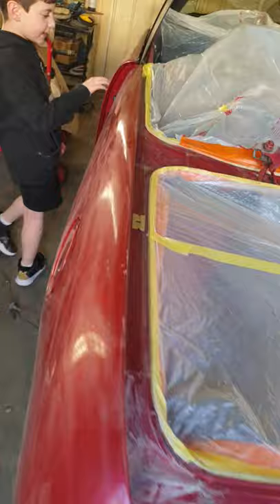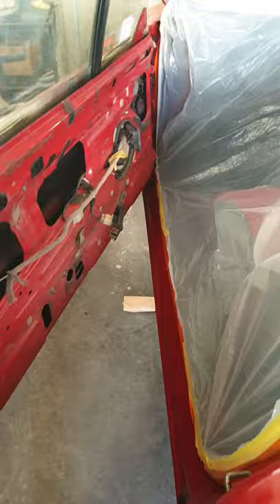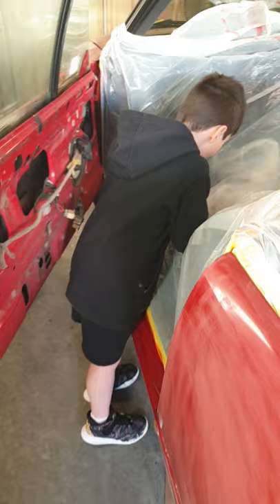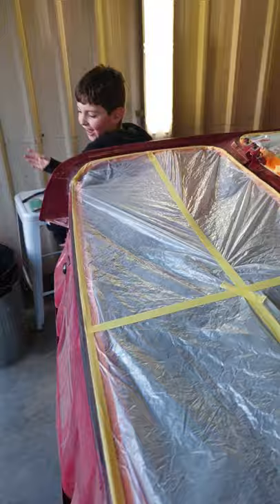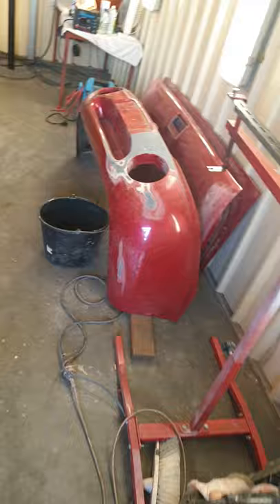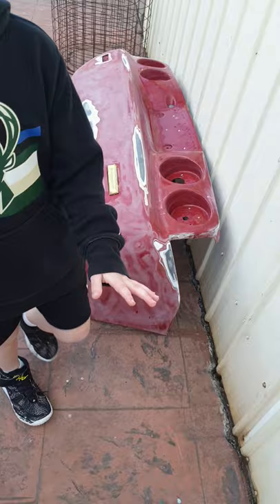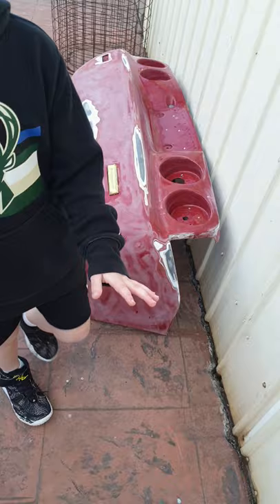SA FORD CAPRI RESTORATION